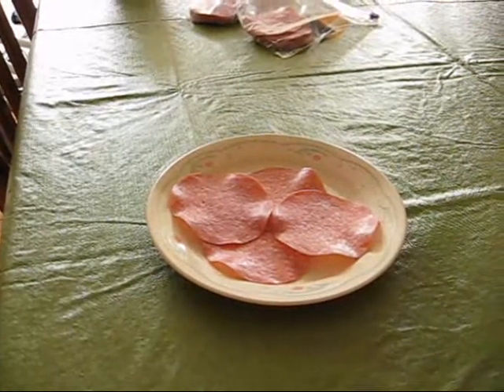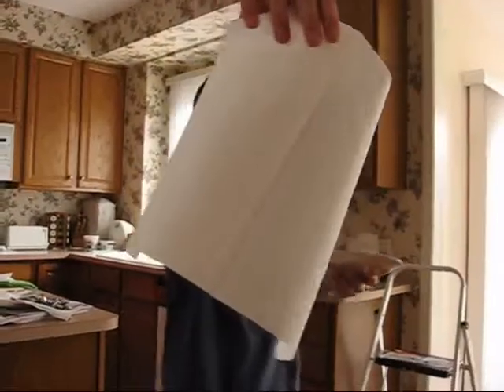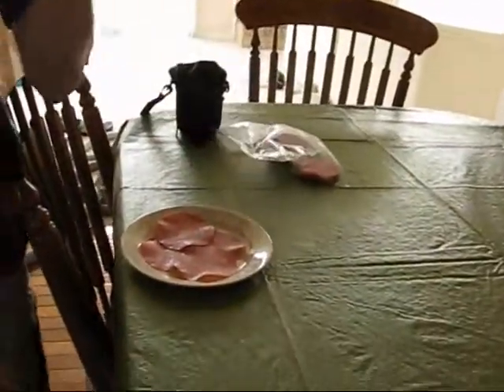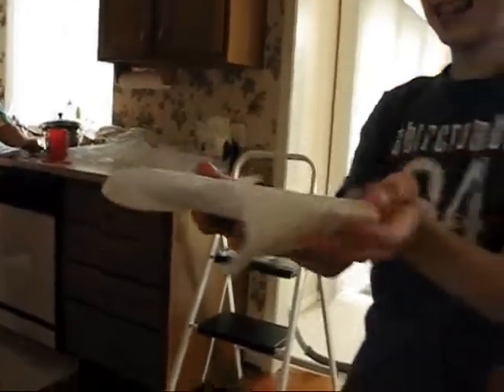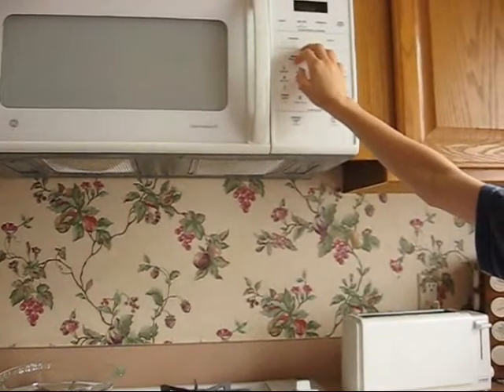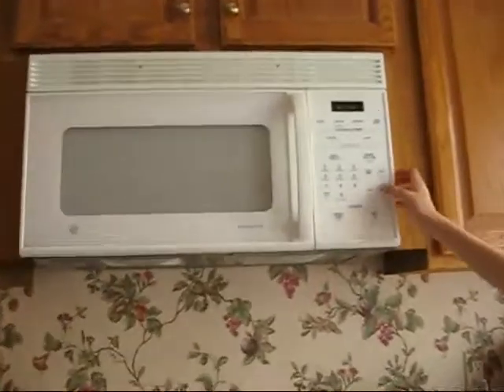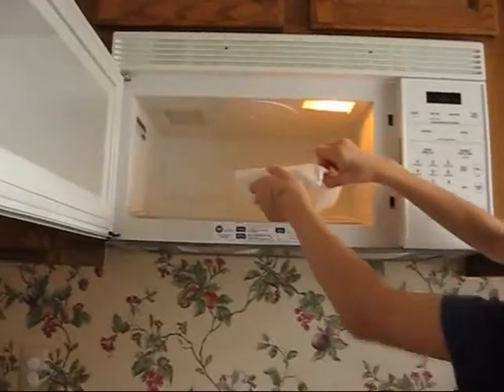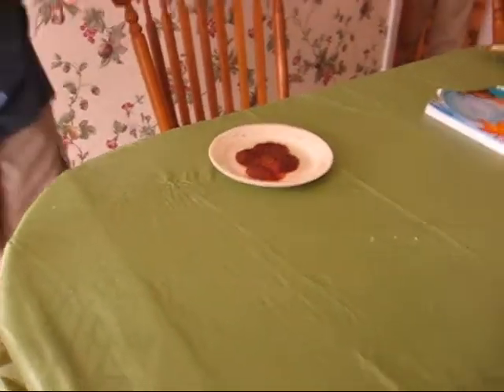How to Make Bacon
how to make your own homemade bacon